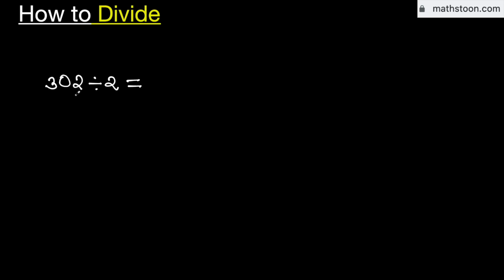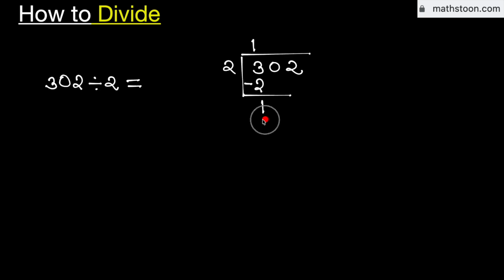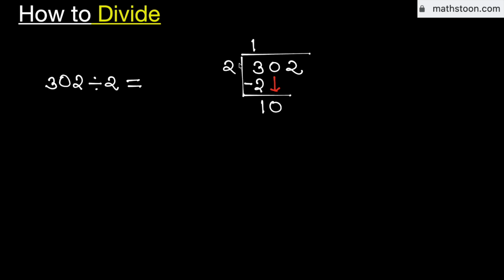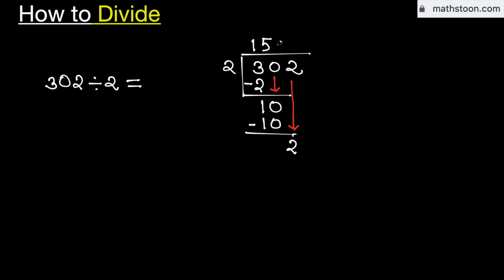302 divided by 2 (302÷2) | Long Division